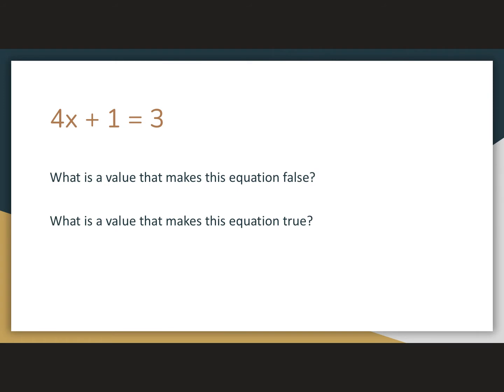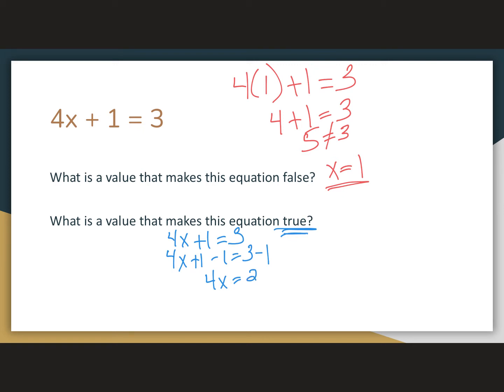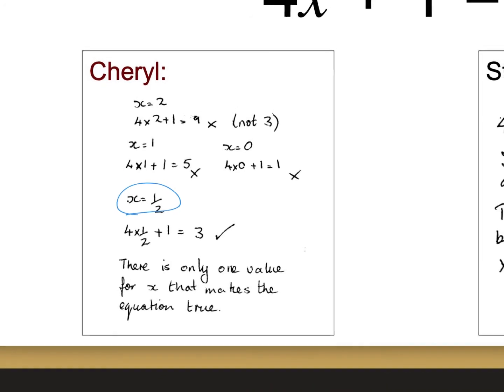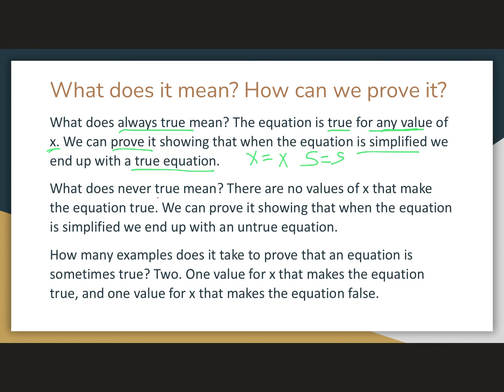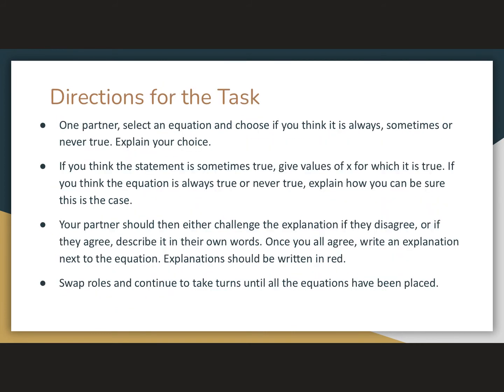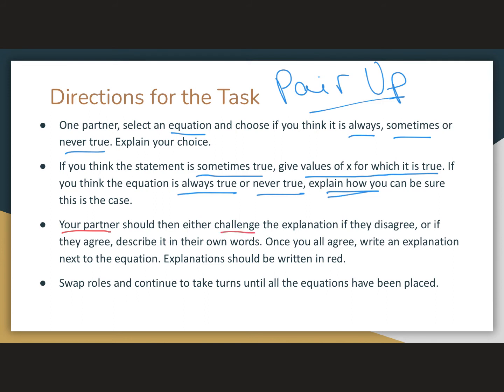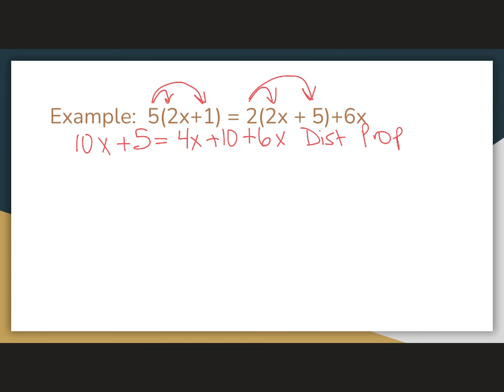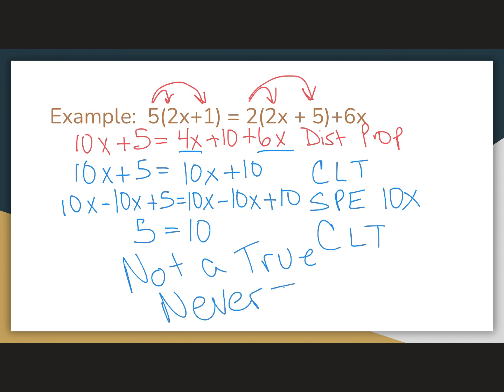FfAU2AL7.mp4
One variable equations, Always, Sometimes or Never True